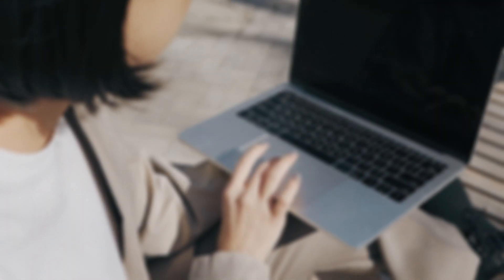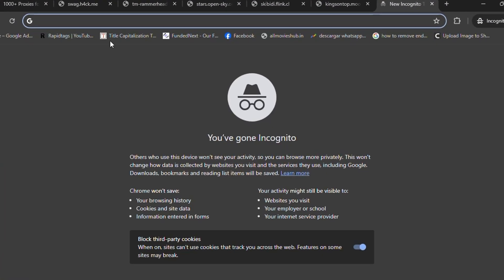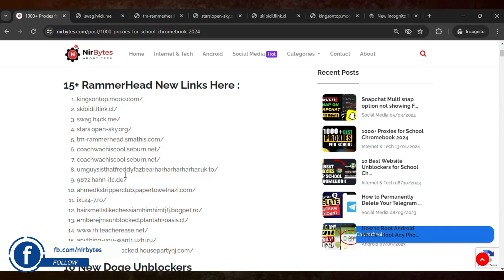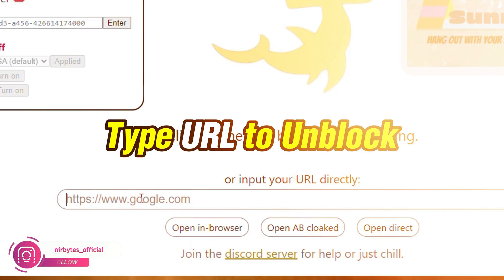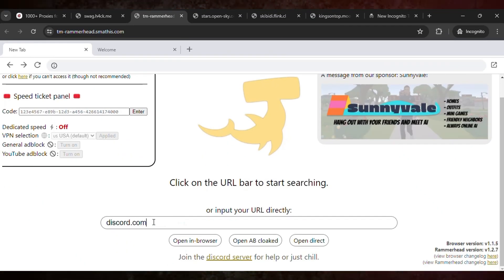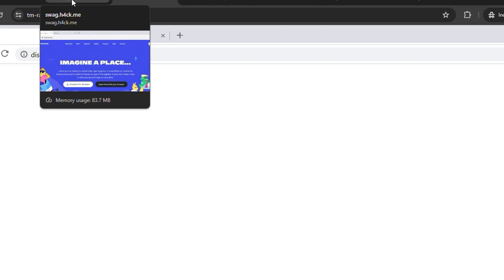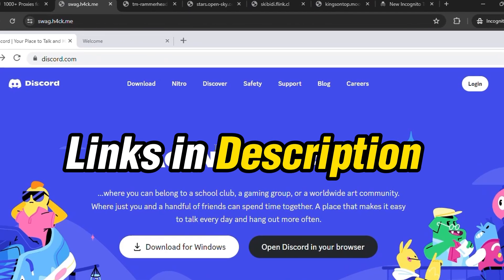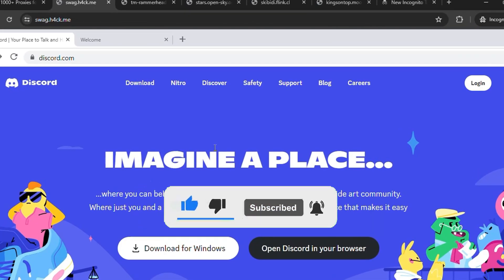15 New Rammerhead Proxies Links | unblocked websites for school 2024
15 New Rammerhead Proxies Links | unblocked websites for school 2024

TOPIC COVER IN THIS VIDEO:
best unblocked games for school
unblock website browser
unblocked games
new unblockers 2024
How to unblock any websites on school chromebook 2024 without
How to unblock any websites on school chromebook 2024 windows 10
How to unblock any websites on school chromebook 2024 free
How to unblock any websites on school chromebook 2024 android
proxy websites for school chromebook
how to unblock websites on chromebook
best proxy websites
How to unblock incognito mode on school chromebook windows 10
How to unblock incognito mode on school chromebook dell
Play roblox on school chromebook 2024 apk
roblox unblocked
how to play roblox on chromebook school
how to play roblox on chromebook without google play
roblox for chromebook download
how to play roblox on chromebook os
Best unblocker for school chromebook free
website unblocker
20 rammerhead links
school unblocker
unblockers for school 2023
unblockers for school chromebook
unblockers for school chromebook 2023
website unblocker
new rammerhead proxy links 2024
unblock websites in school
rammerhead proxy links